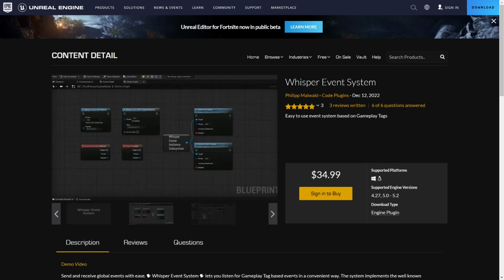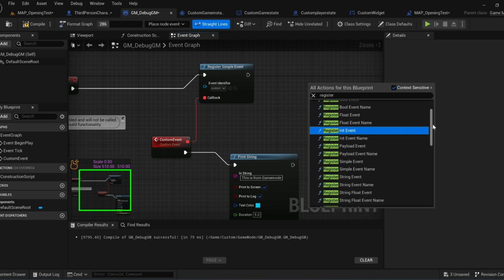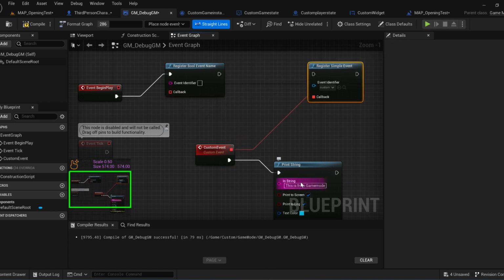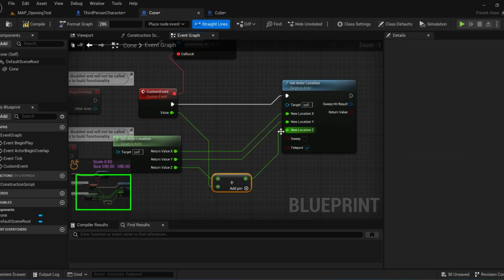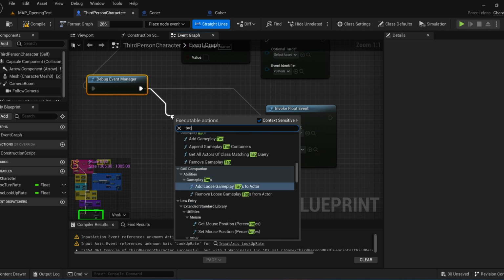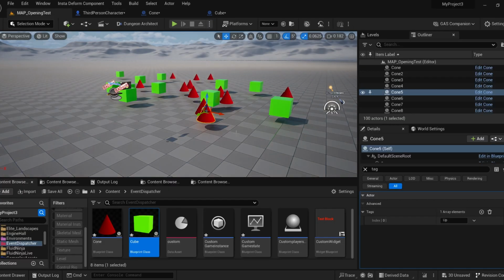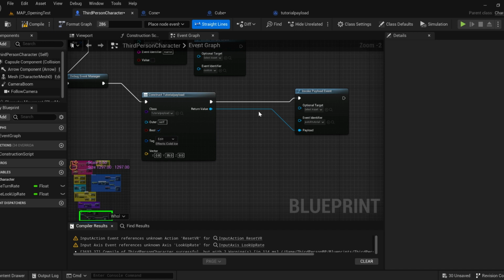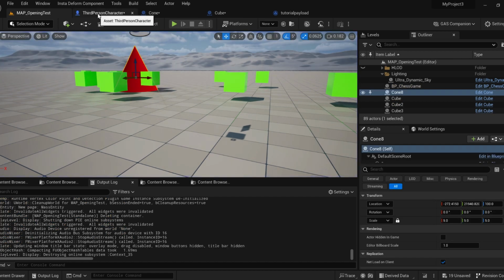Event Dispatcher - No reference communication! FAB Reviews - Episode 40 - Plugin Reviews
Chapters:
0:00 Intro
0:26 Enabling plugin
0:36 Nodes
1:26 Blueprint to blueprint comms showcase
2:17 Event Identifier
2:40 Alternative to Identifier
3:40 Debug
4:11 Another demonstration
4:56 Unregister/ unListen to events
5:51 Filter out actors
7:03 Payloads
10:05 Recap